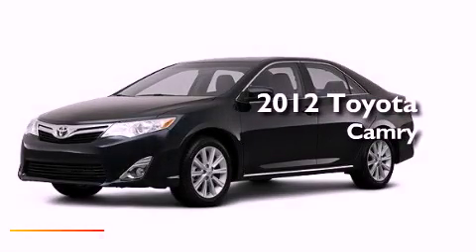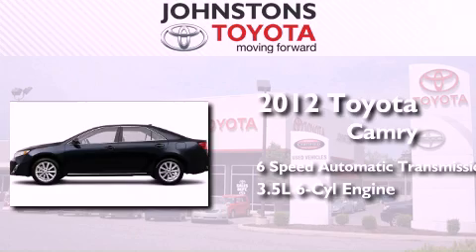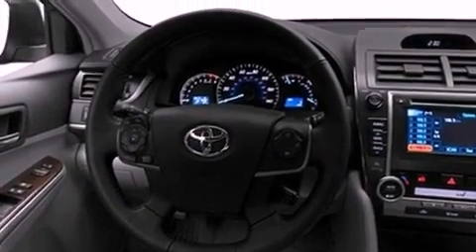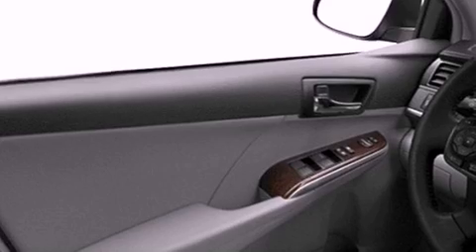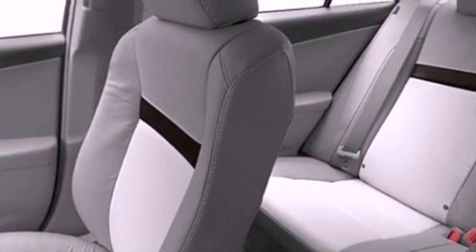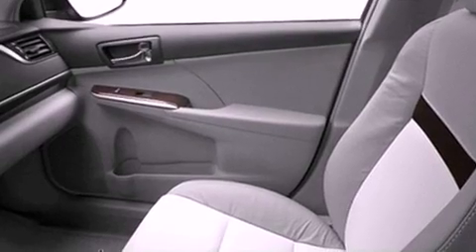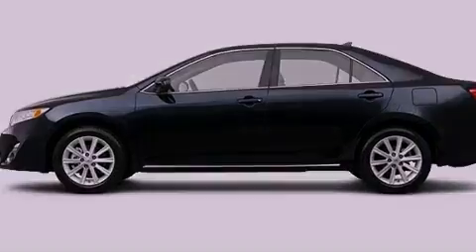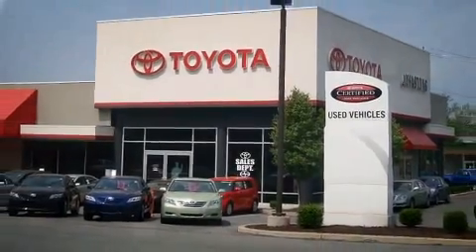2012 Toyota Camry New Hampton NY 10958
Year : 2012
 Make : Toyota
 Model : Camry
 Engine : Gas V6 3.5L/211
 Trans . : Automatic
 Exterior : LT.GRAY
 Miles : 2
 Interior : Ash
 Stock : 122111